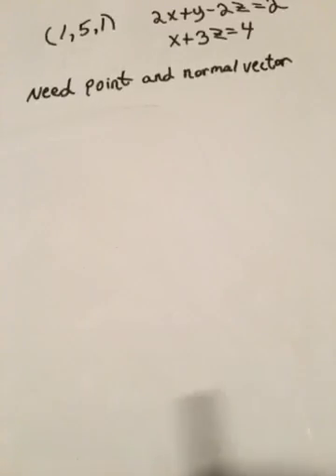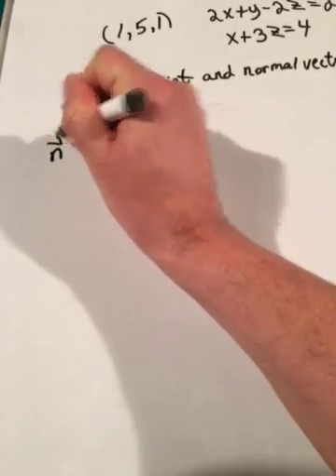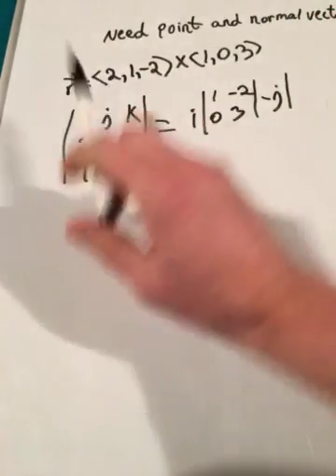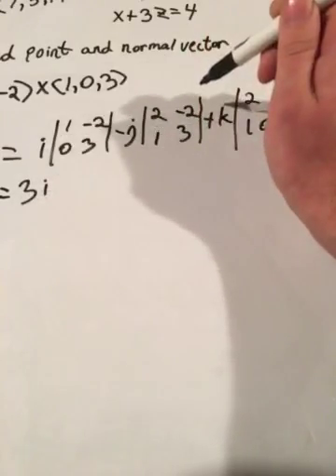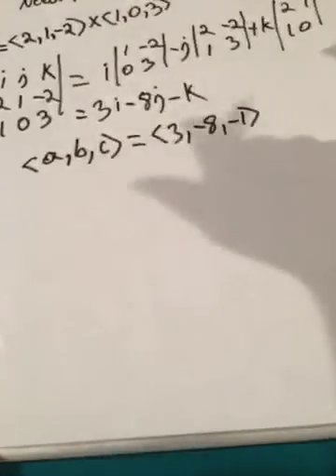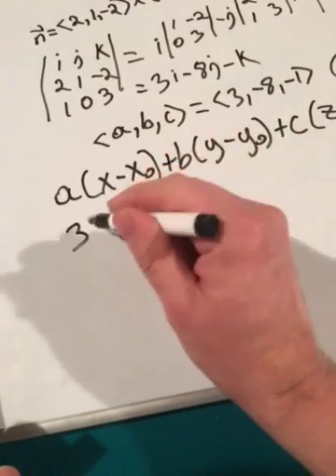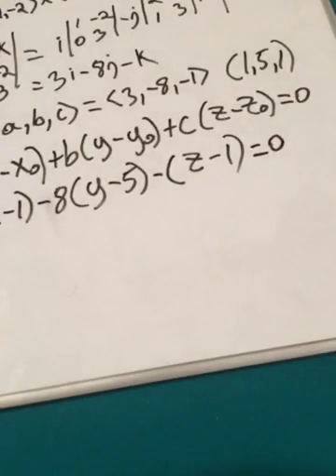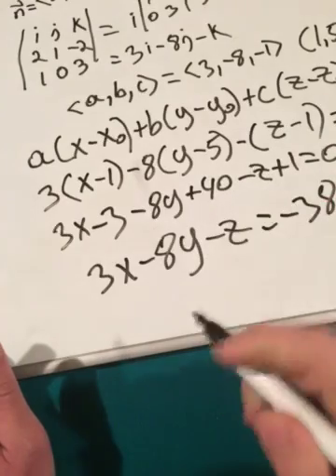Calculus 3 problem which is actually very simple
Finding the equation of a plane can be quite simple